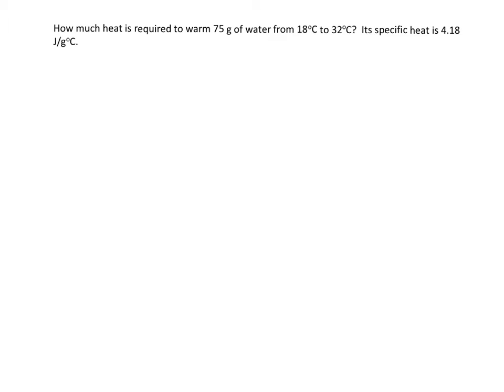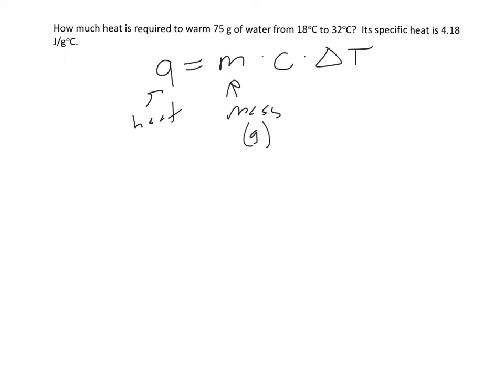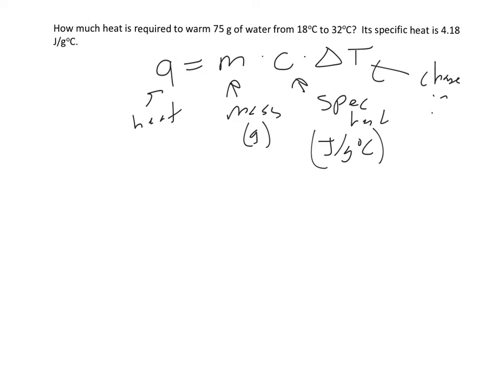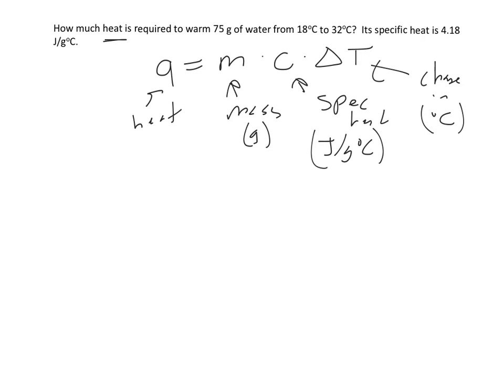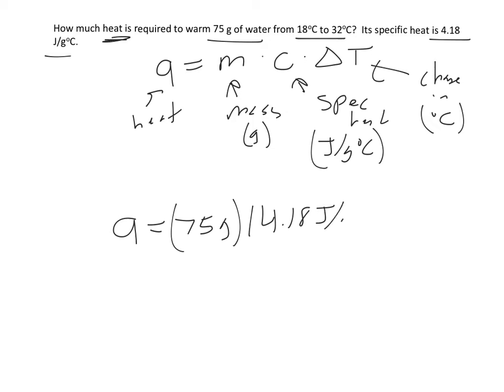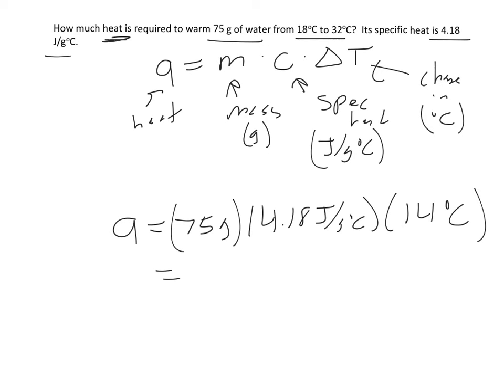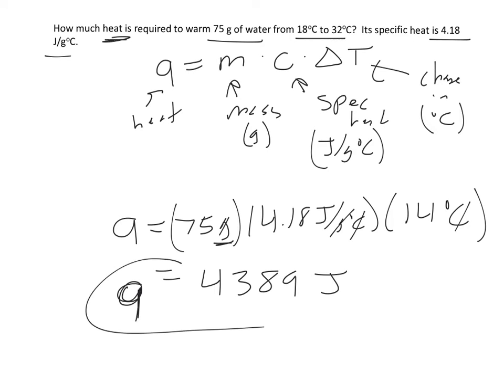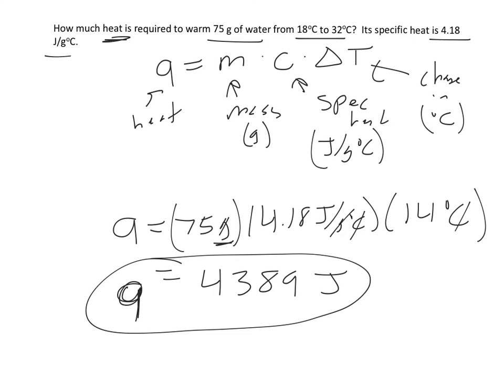Specific Heat: Basic calculation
Using the concept of specific heat to determine how much heat is required to warm up water